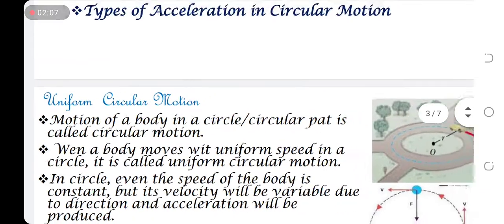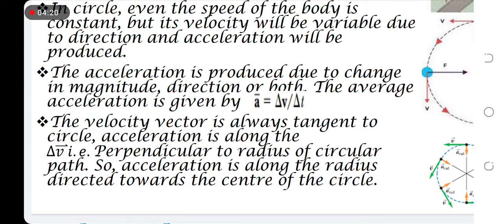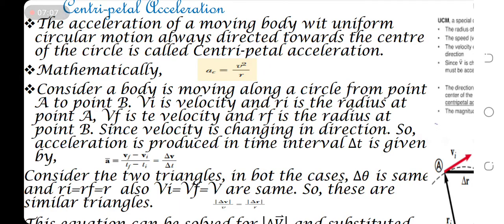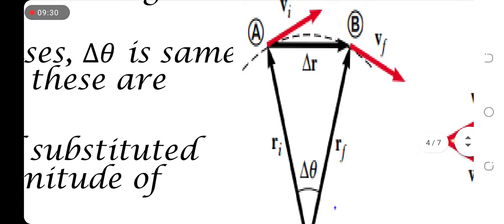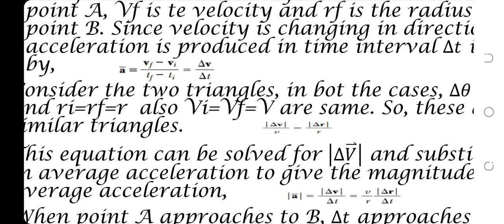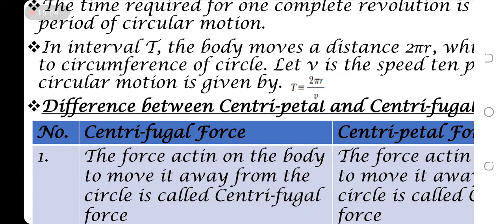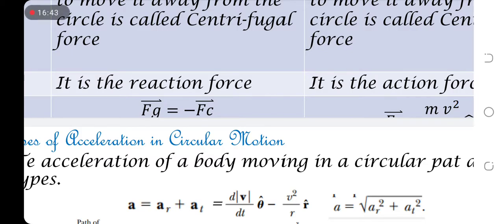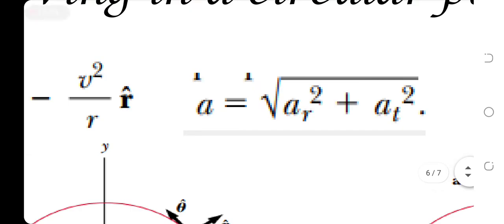Uniform Circular Motion/ lec-13, c-4(2-D Motion) smester 1, Mechanics